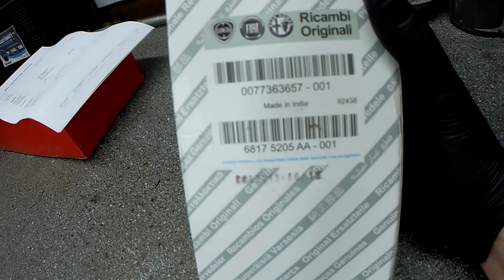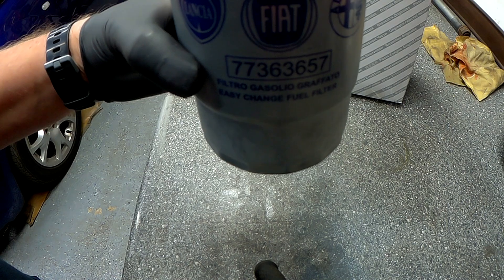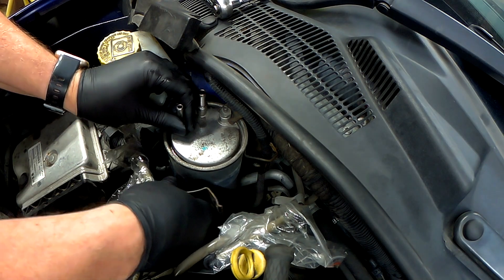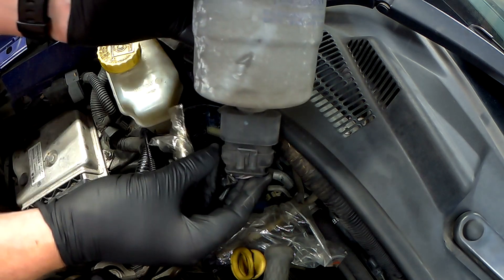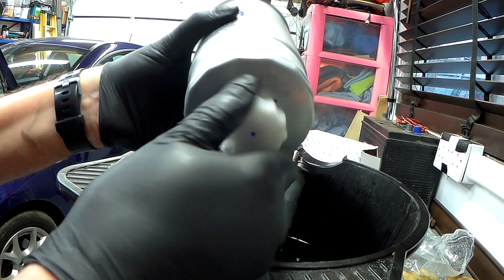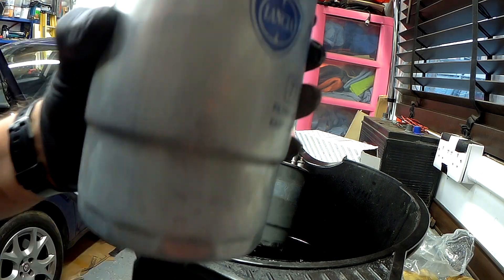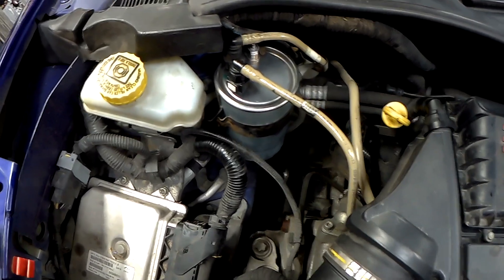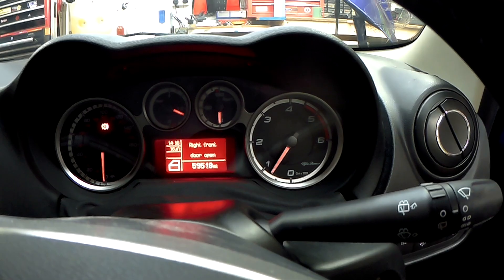1.3JTD multijet diesel fuel filter change. Alfa romeo mito, fiat punto dobolo. How to -. service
Today video is the last in the series of how to service your Alfa Romeo Mito 1.3JTDm.
This time I show you how to replace the diesel fuel filter.